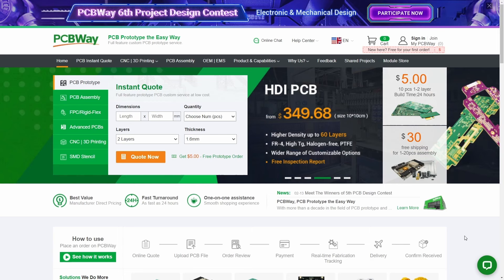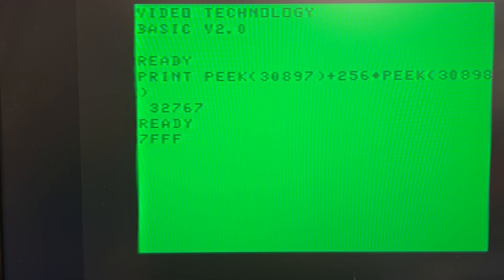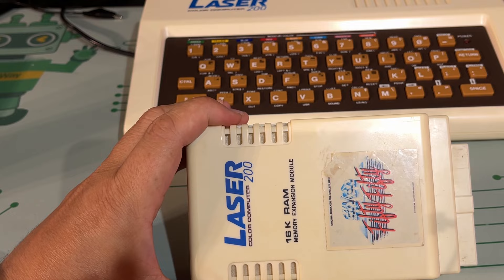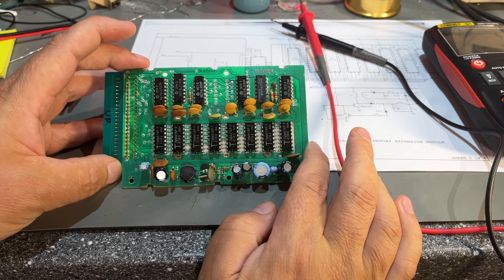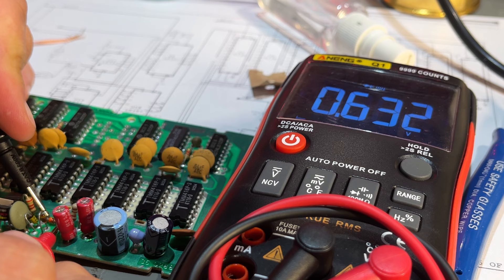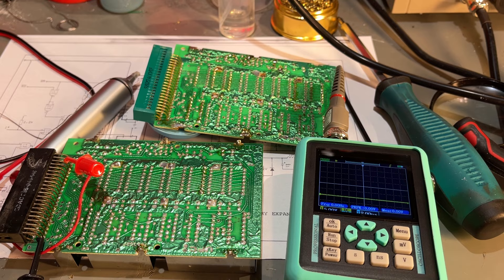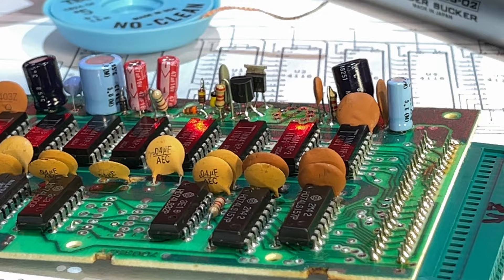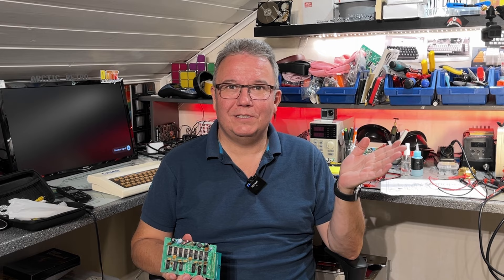Repair: VTECH Laser 200 8-bit computer 16k memory expansion -with help from a friend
I got this 16k memory expansion unit sent from a friend. It does not work. Let's try to fix it.
PCBWay - great quality PCBs from just $5!

The ram module for the Laser 200 micro computer does not work, and freezes the machine.
I do the diagnosis of what is wrong with it, and then I get some help from my friend Kjell over at KOJRO retro innovations.